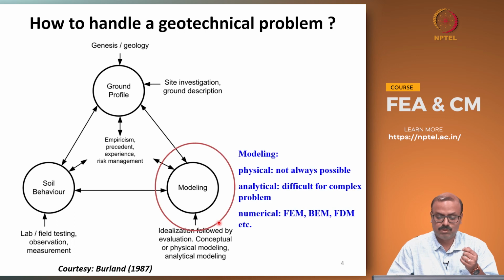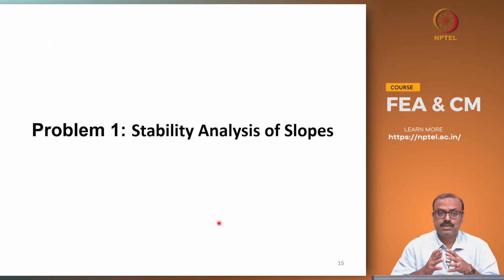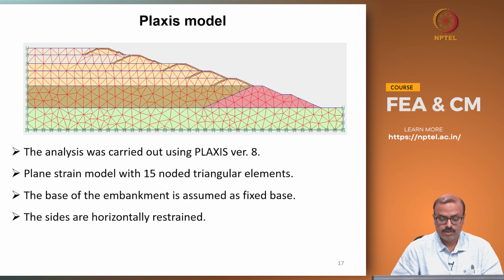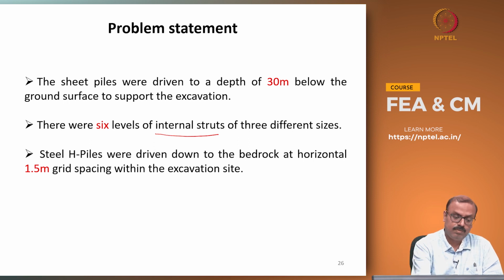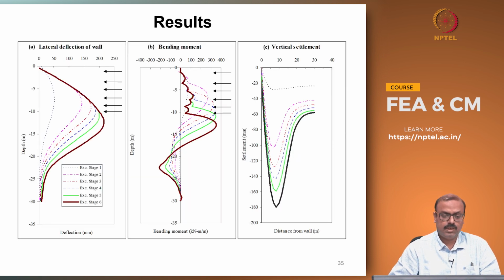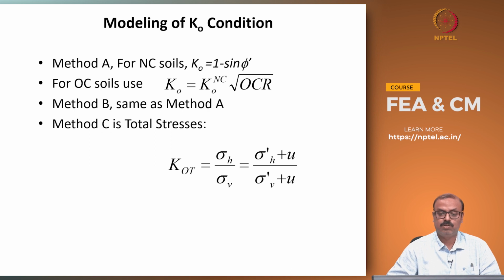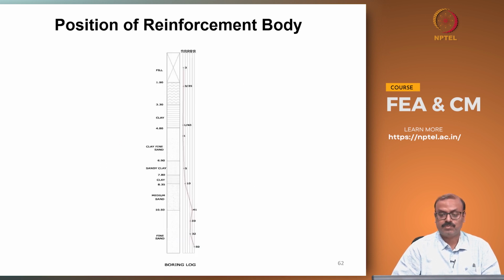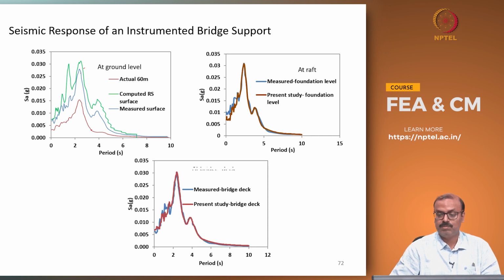FEM in Geotechnical applications